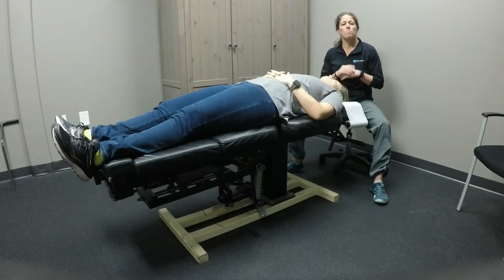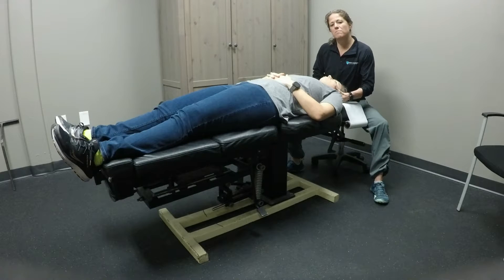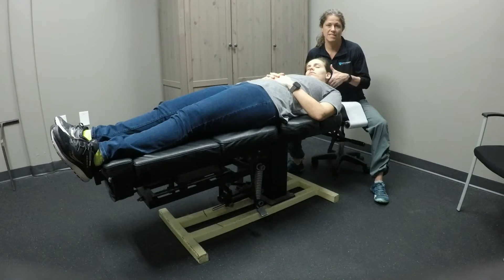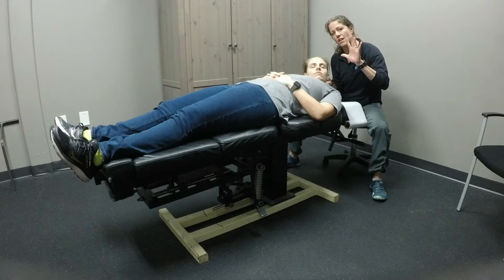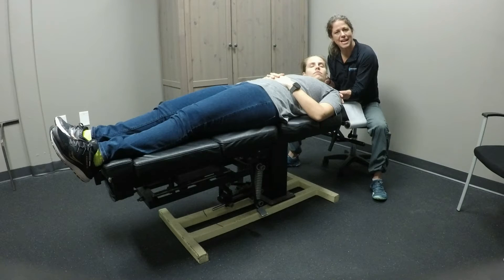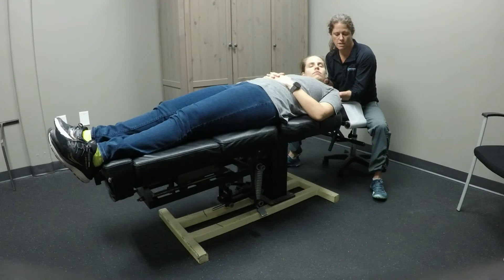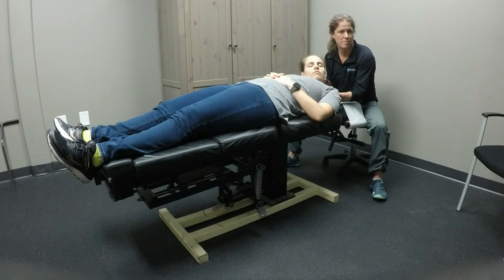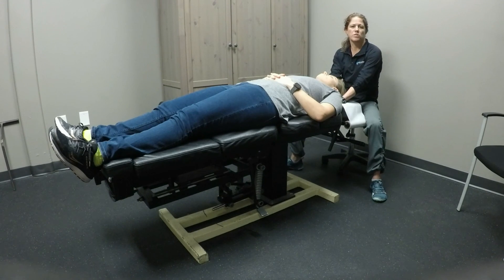Upper Trapezius PIR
Dr. Linkhorn's PUBH 3684. Post isometric relaxation of the upper trapezius